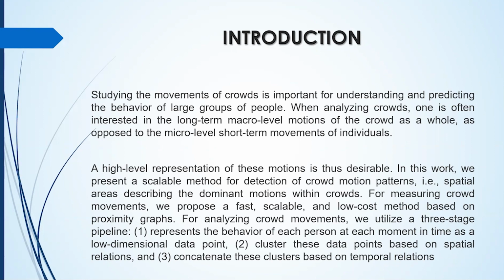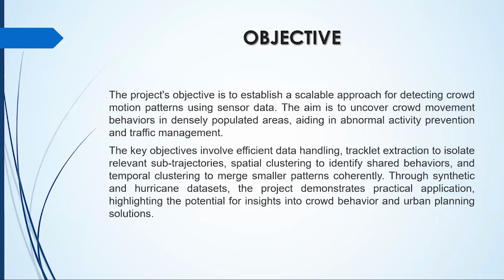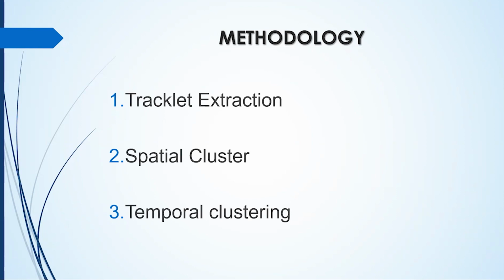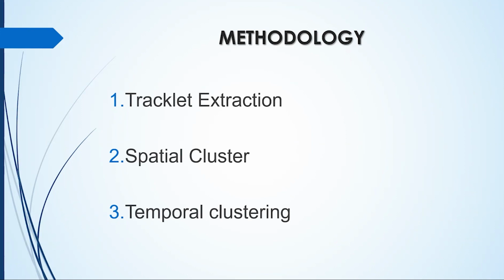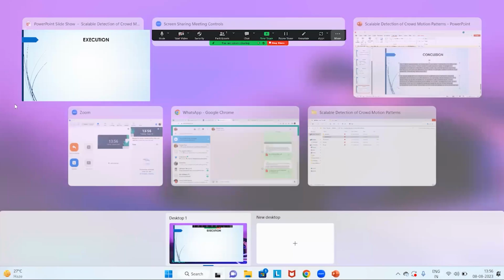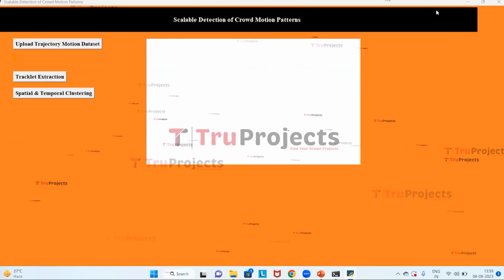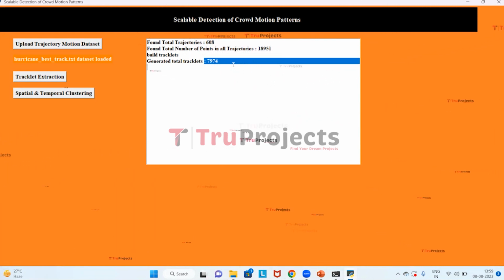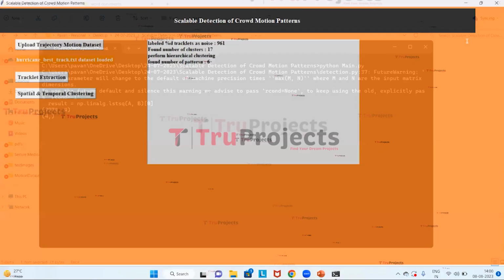Scalable Detection of Crowd Motion Patterns FINAL YEAR DEEP LEARNING IMAGE PROCESSING PROJECTS